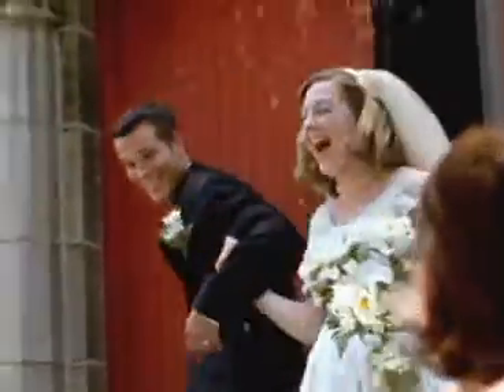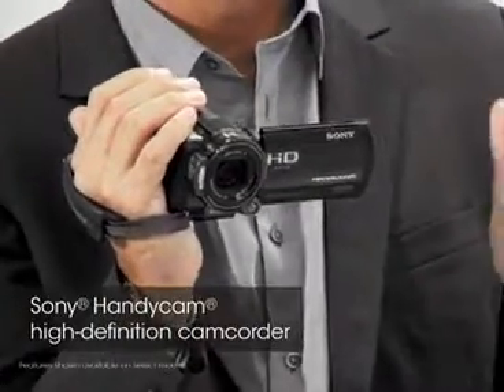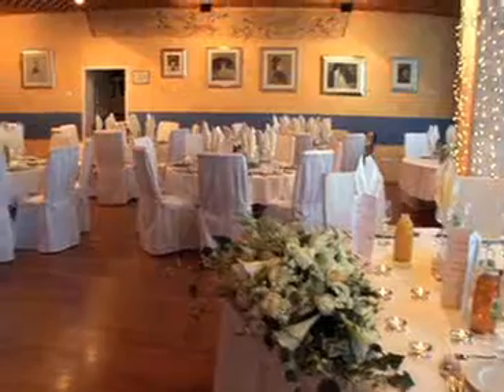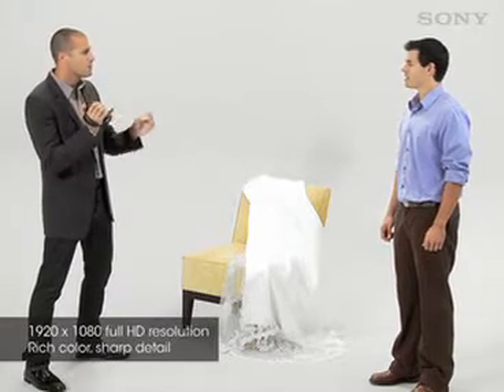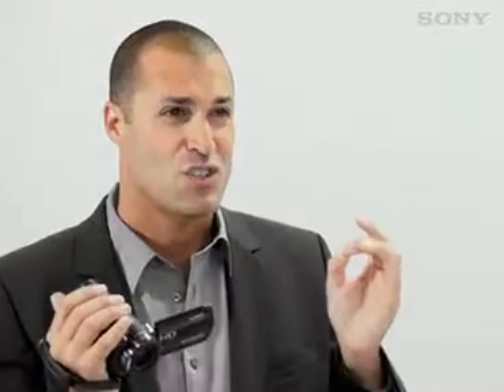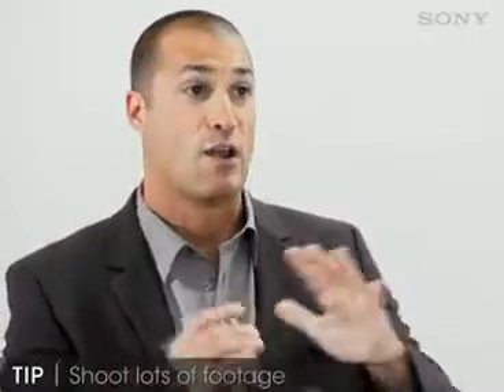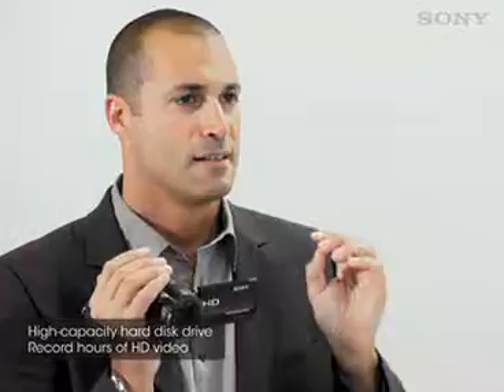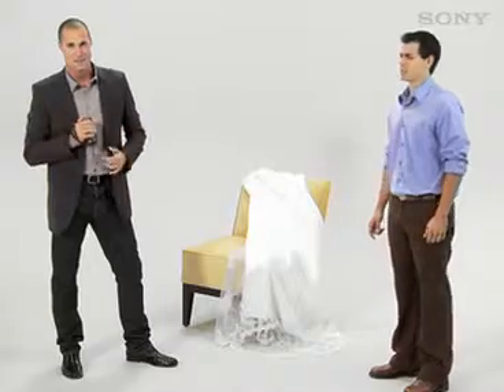Sony Handycam HD camcorder: Wedding Video Tips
Sony Handycam HD camcorder: How to take the Best Wedding Videos
Sony Handycam Products @